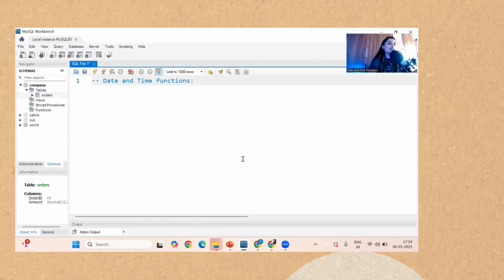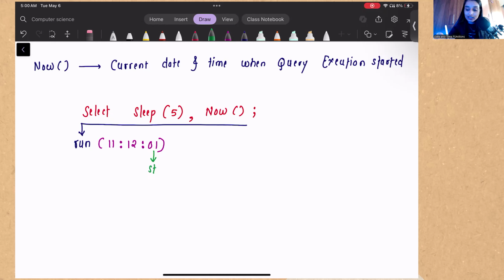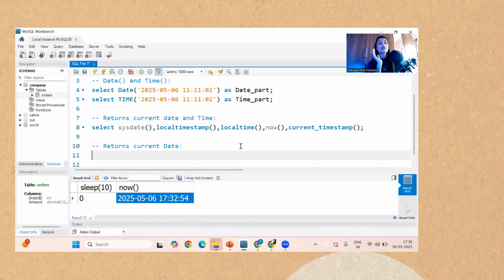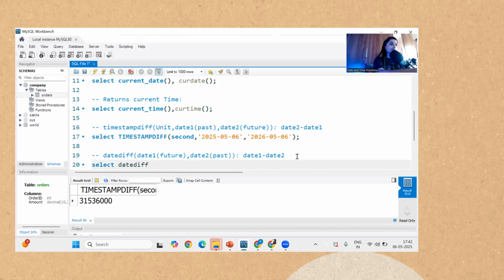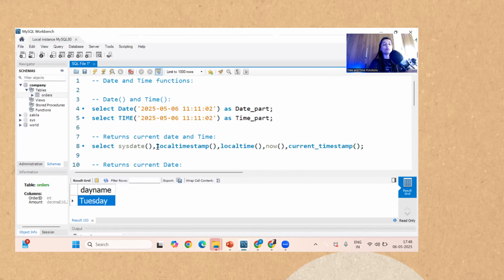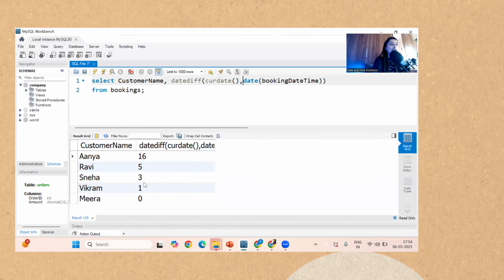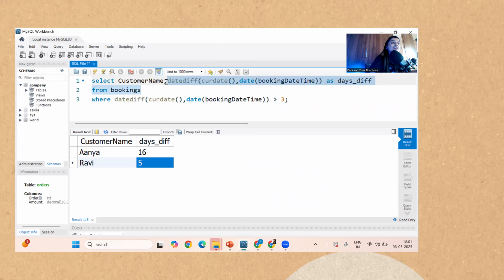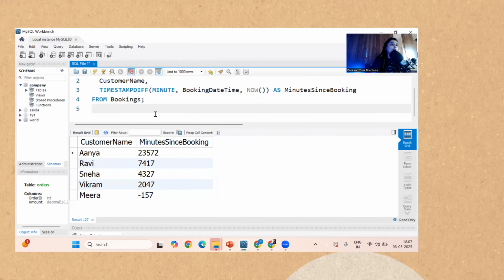📌 SQL Day 23: MySQL Date and Time Functions Explained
🗓️ Want to master Date and Time Functions in MySQL? You’re in the right place!
In this video, we explore powerful date and time functions used in SQL for filtering, formatting, extracting, and comparing date/time values in your databases.

🔍 What You’ll Learn:
NOW(), CURDATE(), CURTIME() – Current date & time
DATE(), TIME() – Extracting date and time
YEAR(), MONTH(), DAY() – Breaking down a date
DATE_FORMAT() – Formatting date output
DATEDIFF() – Difference between two dates
ADDDATE(), SUBDATE() – Date arithmetic
DAYNAME(), MONTHNAME() – Getting day/month names

and more...

📘 Whether you’re a beginner learning SQL or preparing for an interview, these functions are must-know tools for real-world applications in data filtering, reporting, and dashboard logic.

💼 Best for:
• Students
• Backend Developers
• Data Analysts
• Interview Aspirants

🎯 Learn with real-world syntax, examples, and mini tasks to master SQL in less time!